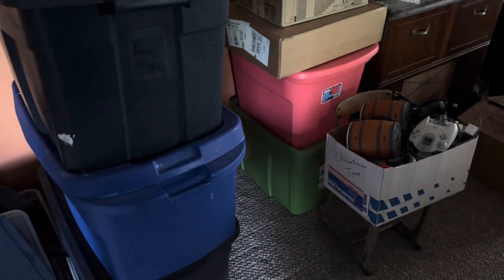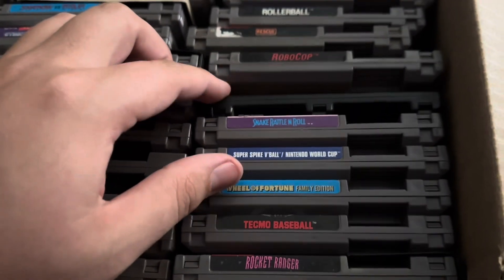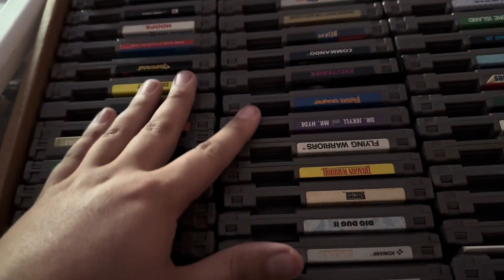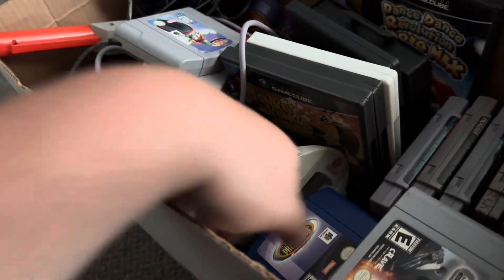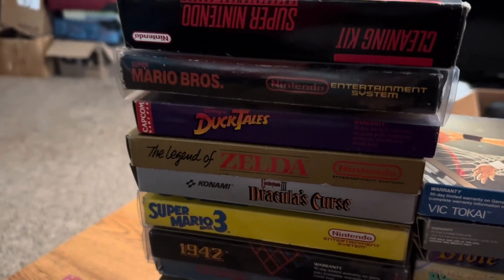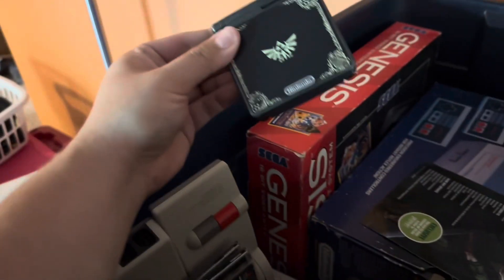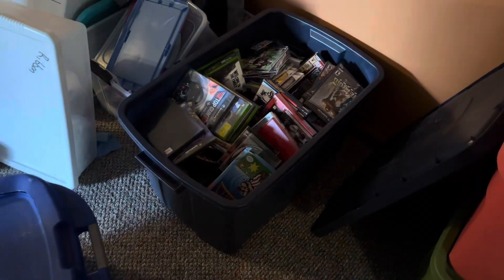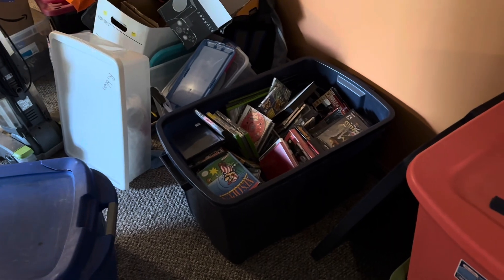Video game hunting! Buying a massive collection!